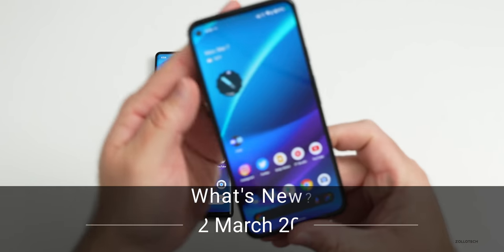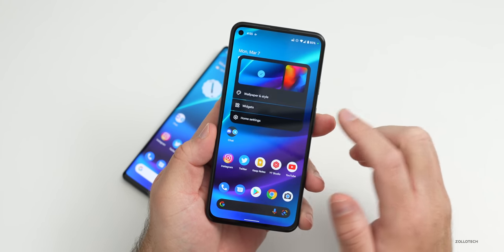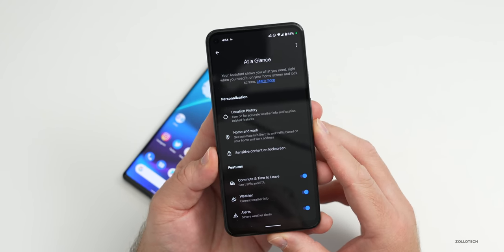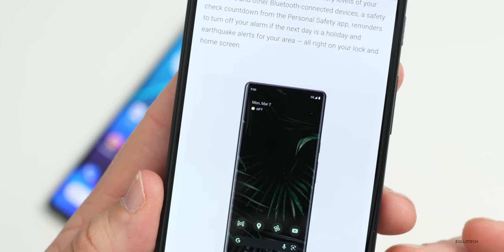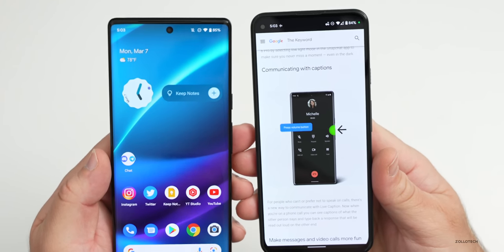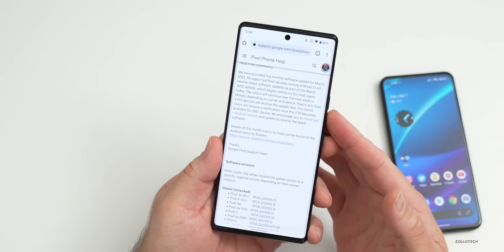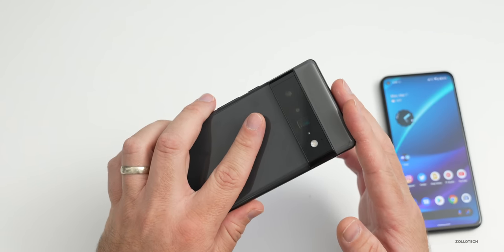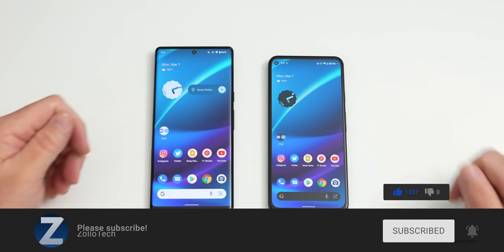Android 12 March 2022 Update and Pixel Features Drop is Out! - What's New?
Android 12’s March 2022 Update and Feature Drop is out to all supported Pixel devices. The update includes new features and changes to night sigh with snapchat, new wallpaper, live transcribe, a new battery widget, bug fixes, security updates and more. The update is currently out to the Google Pixel 3a, Pixel 4, Pixel 5 and all Pixel XL models from the Pixel 4 XL and newer and will be released to Pixel 6 and Pixel 6 Pro later this month. In this video I show you all the new features and changes that come with the March 2022 Pixel security update using the Pixel 5a and Pixel 6 Pro.

*** Time Codes***
00:00 - Start
00:05 - Supported Devices
00:31 - Size
00:52 - Build Number
01:17 - Feature Drop and New Features
03:14 - Battery Widget
06:33 - Bug Fixes and Improvements
08:03 - Should You Install The March 2022 Update?
08:28 - Performance and Battery life
08:53 - Conclusion
09:17 - Outro